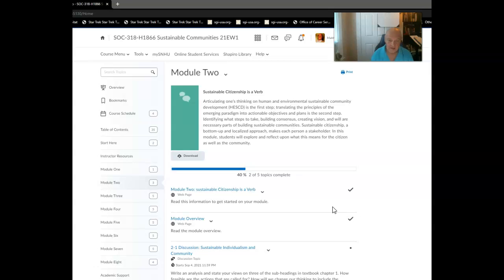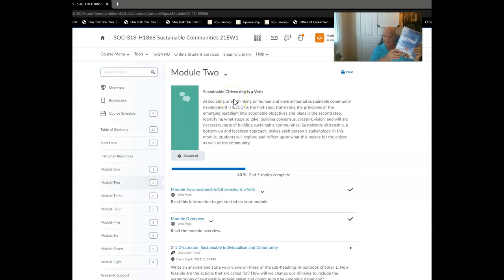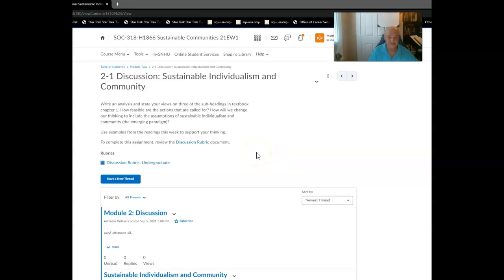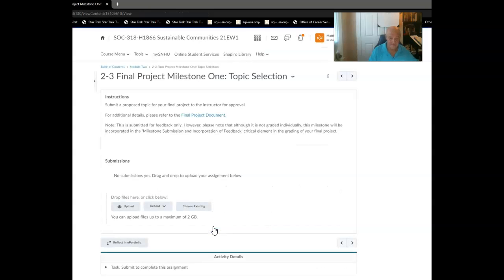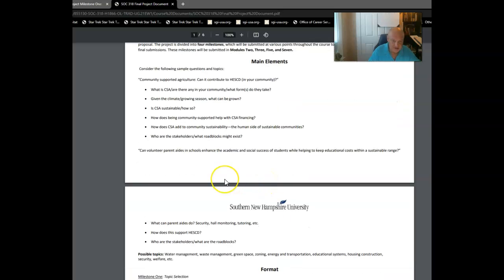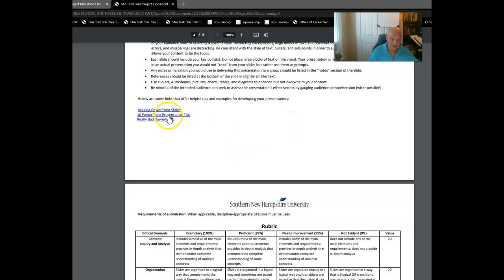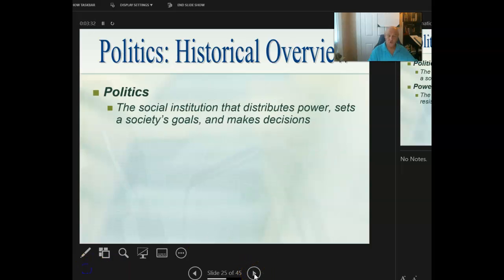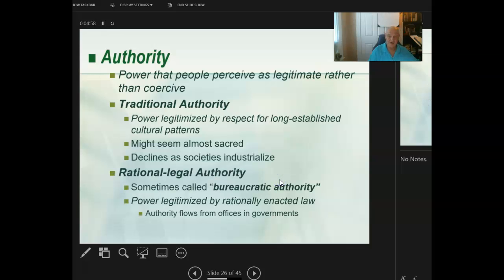Module Two SOC 318 SNHU